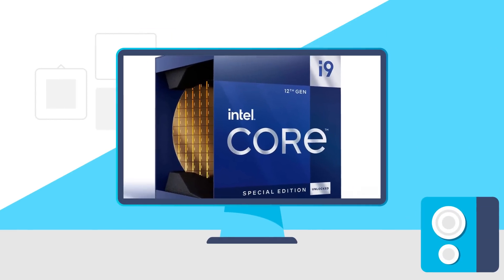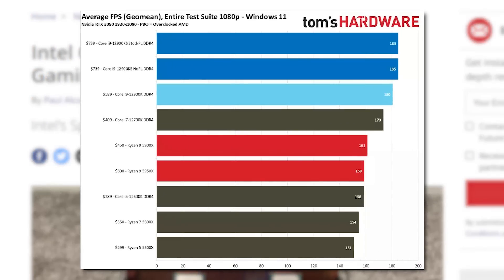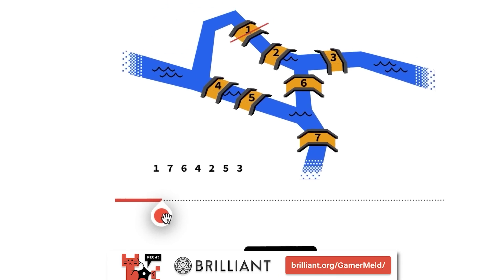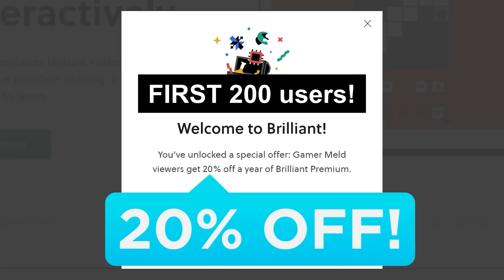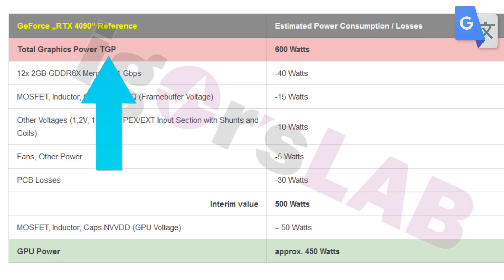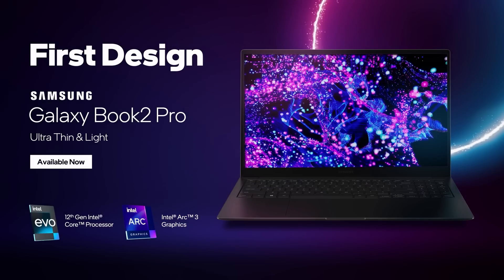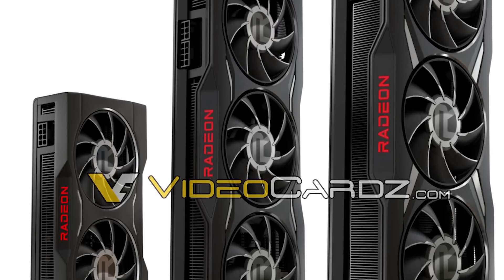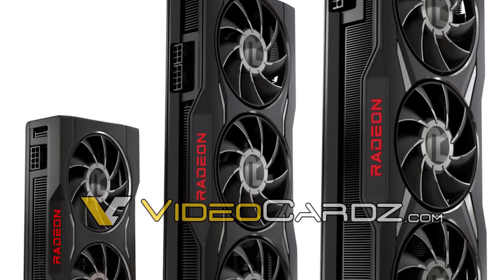Intel’s FIRST ARC GPU Gets TESTED!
AMD's full new lineup of GPUs confirmed, Intel's first ARC GPU gets benchmarked, RTX 4090 power draw and Intel's 12900KS gets it's first review!

TIMESTAMPS
0:00 Intro
0:16 First Review Of Intel's 12900KS
2:36 RTX 4090 Power Draw
4:34 Intel's ARC GPU Gets Tested
5:27 AMD's New Lineup Of GPUs Confirmed!